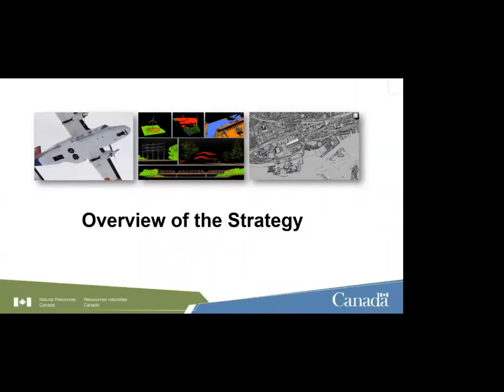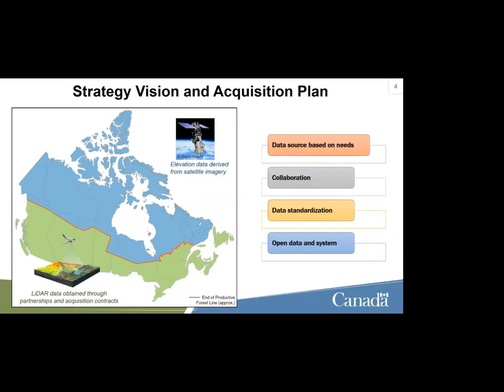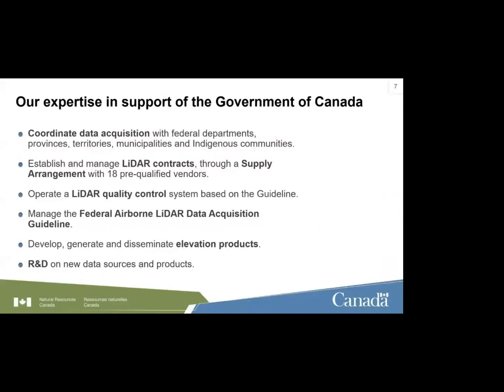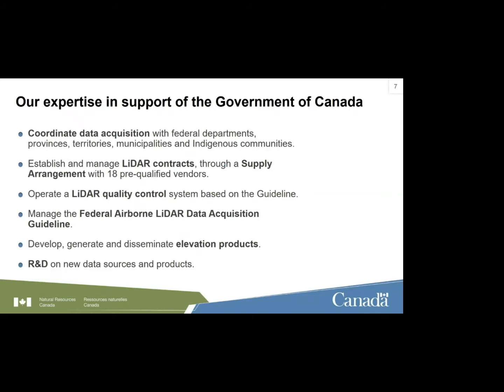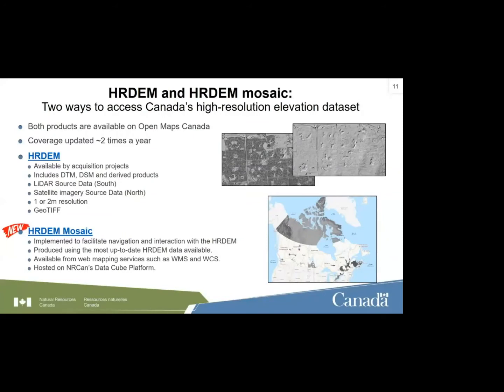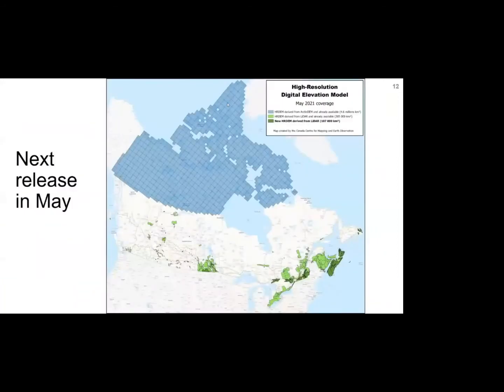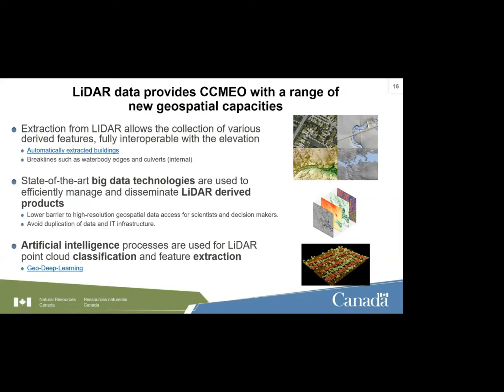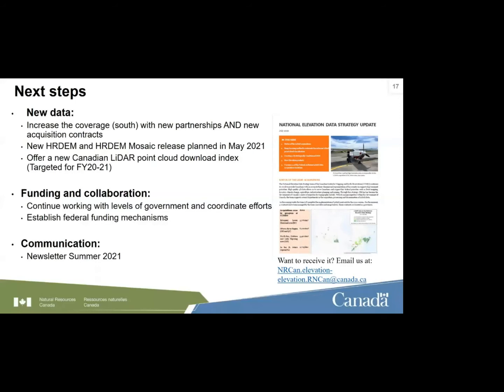Canada's DEM: The National Canadian Elevation Data Strategy Update | ft. NRCan David Bélanger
The Canadian Centre for Mapping and Earth Observation (NRCan) continues its work to implement the National Elevation Data Strategy. Through this strategy, one of NRCan's goals is to provide Canadians with an accurate three-dimensional representation of the country, in support of government priorities such as flood mapping. Because of the enormous task of obtaining a high-precision and up-to-date national elevation layer, NRCan works with different entities.

The data coverage of the strategy will include 500,000 km2 in the south (from LiDAR), as well as the entire Canadian Arctic (from satellite imagery) in the spring of 2021. All of this data is available openly and free of charge through the High Resolution Digital Elevation Model (HRDEM).

In addition, in December 2020, NRCan made available a continuous mosaic of the HRDEM data. The mosaic is produced using the most up-to-date elevation data available at NRCan. This mosaic is implemented to facilitate navigation and interaction with the best elevation data in Canada. This mosaic is disseminated using NRCan's recently implemented Topographic Data Cube, which uses geospatial big data management technologies. These technologies enable the rapid and efficient visualization of high-resolution geospatial data and allow for the rapid generation of dynamically derived products.

Finally, NRCan manages the Federal Airborne LiDAR Data Acquisition Guideline. A new version of the document was released in Fall 2020, which includes a new appendix on best practices for topobathymetric LiDAR data acquisition. This new version is in line with NRCan's commitment to make it evolve in accordance with advances and trends in the field of airborne LiDAR in Canada and internationally.
Topic: Canada's DEM: The National Canadian Elevation Data Strategy Update
Speaker: David Bélanger, Acting project manager, from NRCan/CCMEO
Organization: Natural Resources Canada
David Bélanger holds a Bachelor's degree in Geomatics from Laval University. He is the project manager of the National Elevation Data Strategy for NRCan's Canada Centre for Mapping and Earth Observation. The objective of the strategy is to make a detailed 3D representation of the country available to Canadians in support of Government priorities, through collaboration with federal agencies, provinces, territories, private sector and international partners.
This presentation comes from the GeoIgnite Canada's National Geospatial Conference 2021, livestream on April 21, 2021.
Organized by Jonathan Murphy with GoGeomatics.